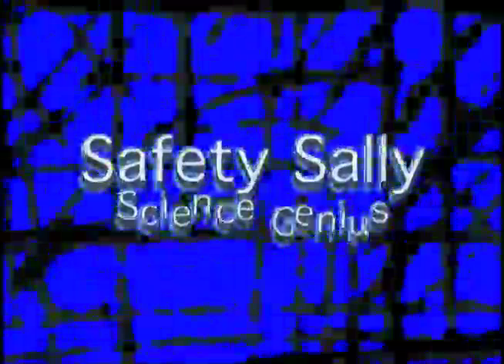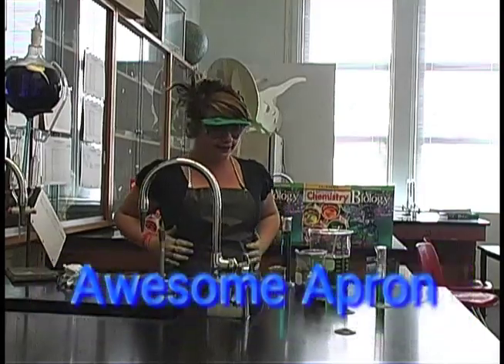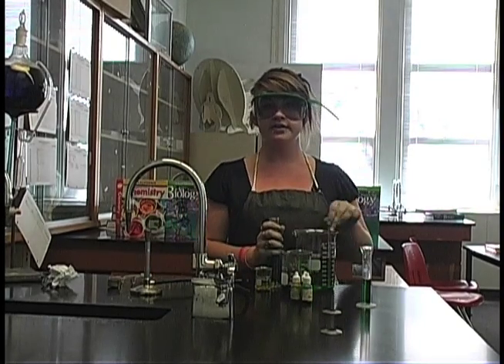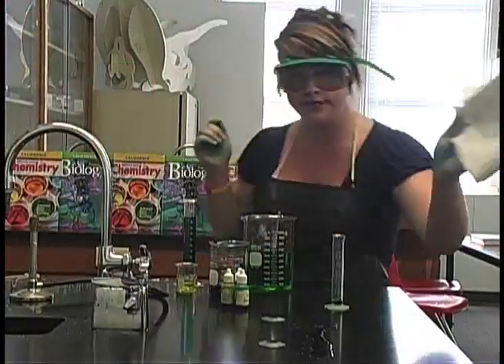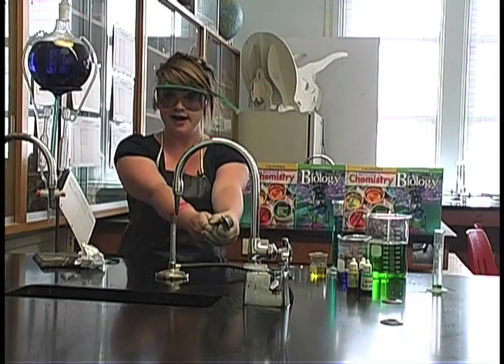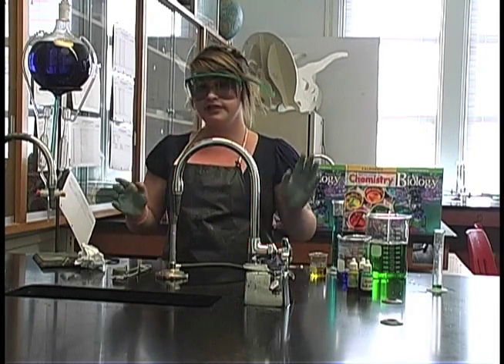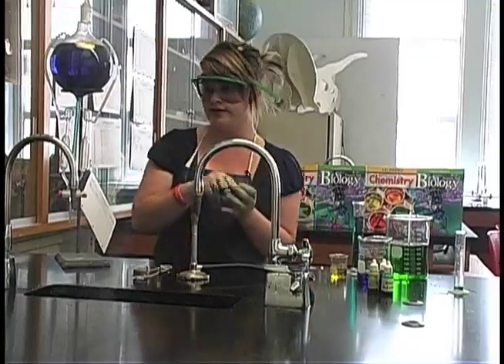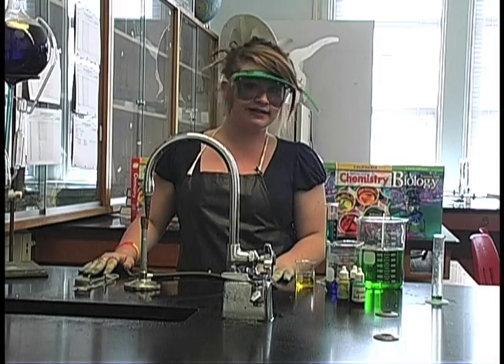Safety Sally Science Safety Tips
Safety Sally shows us how to be safe in the lab when conducting a science experiment.